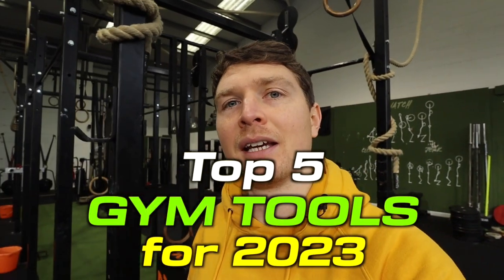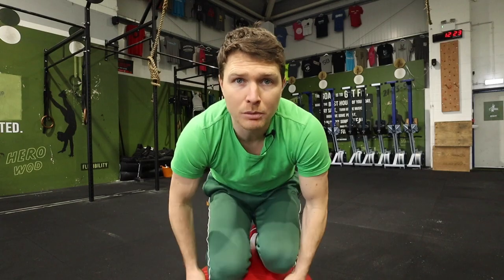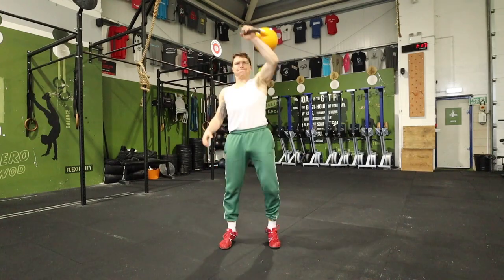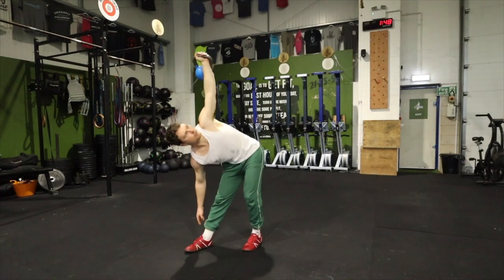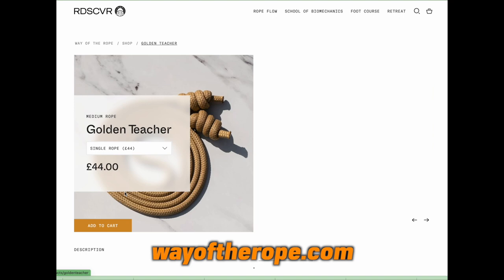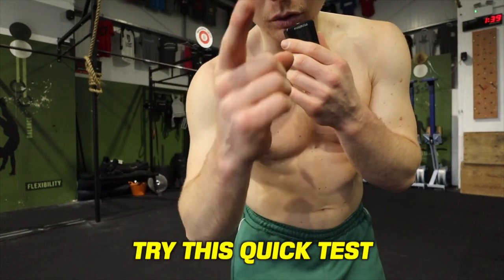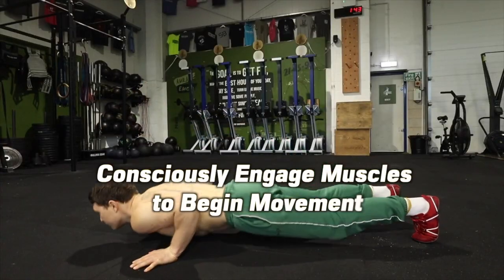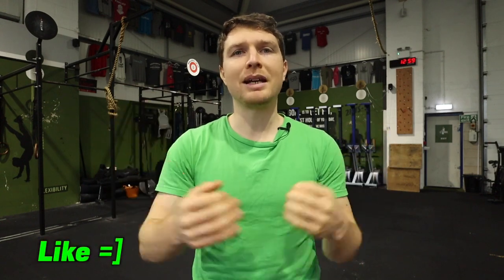Best Home Gym Equipment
My top 5 recommendations of gym tools/equipment to use in 2023 and how to use them.

Filmed at Crossfit Mercia, Burton on Trent, UK

Chapters
0:22 Number 5
1:46 Number 4
4:00 Number 3
6:57 Number 2
9:46 Number 1
14:40 Closing Thoughts